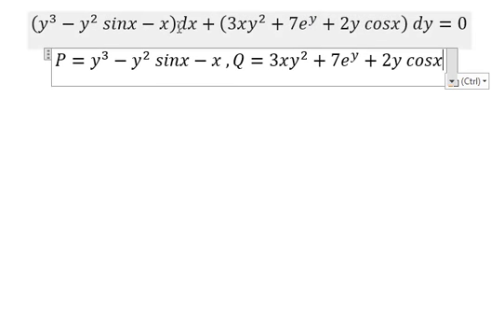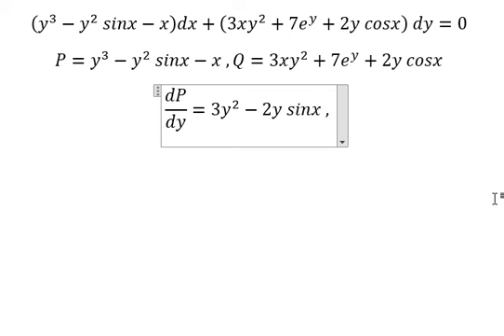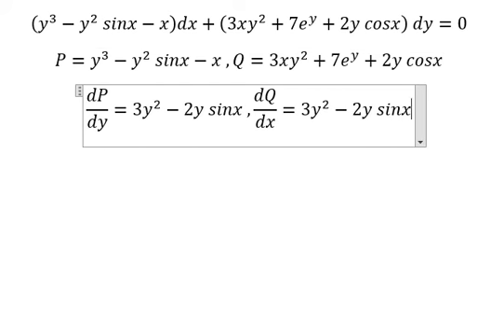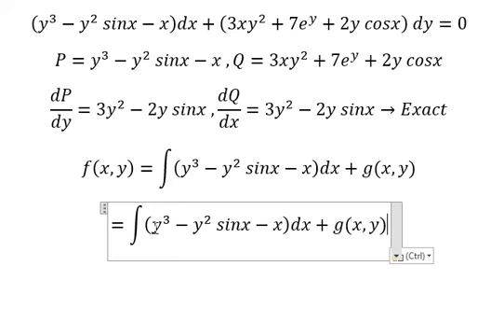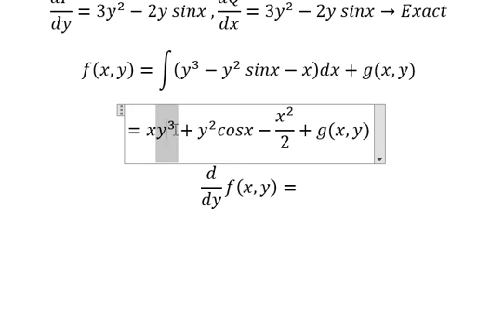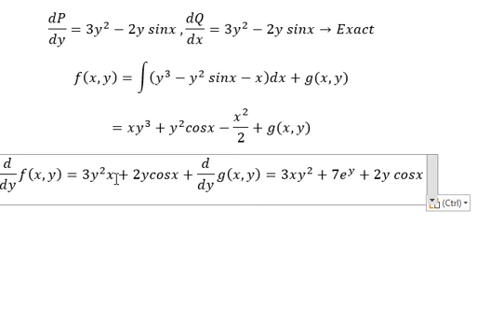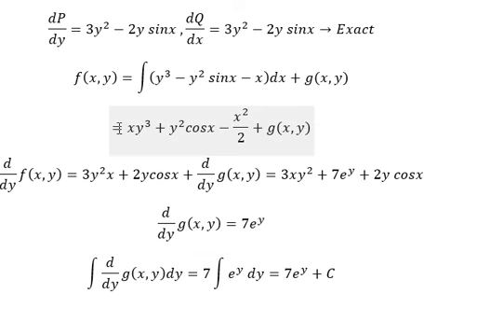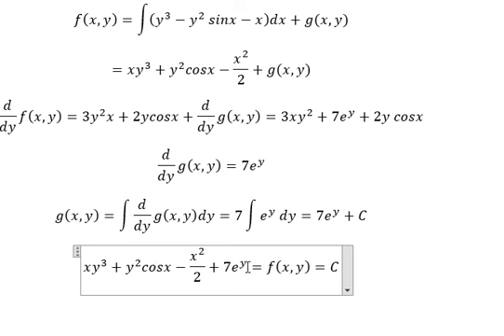Calculus Help: Differential Equations - Exact - (y^3-y^2 sinx-x)dx+(3xy^2+7e^y+2y cosx) dy=0